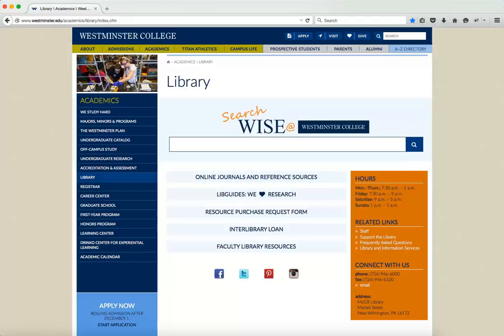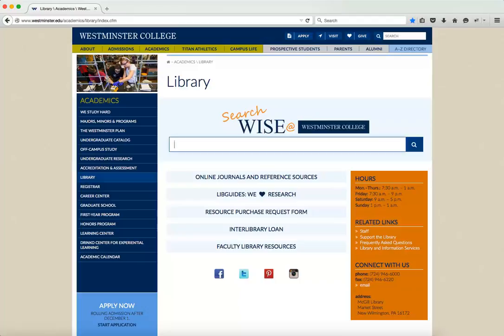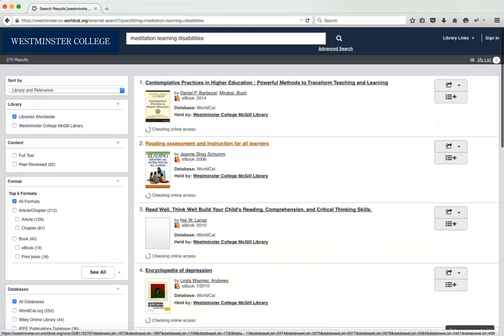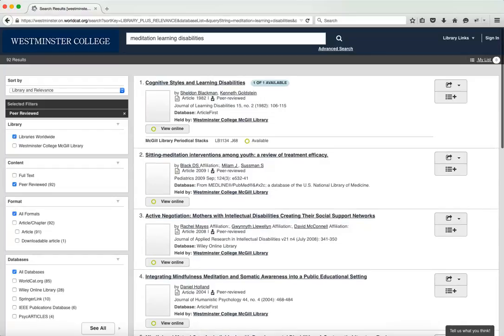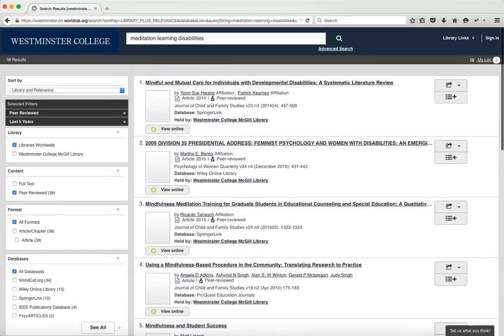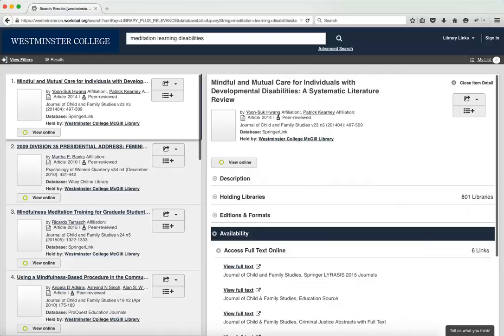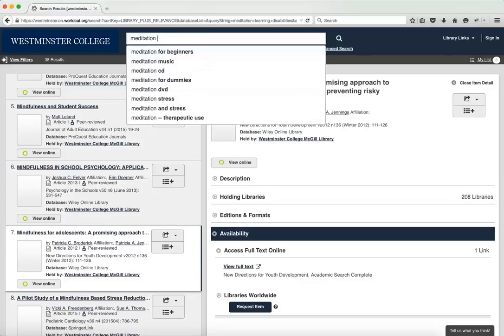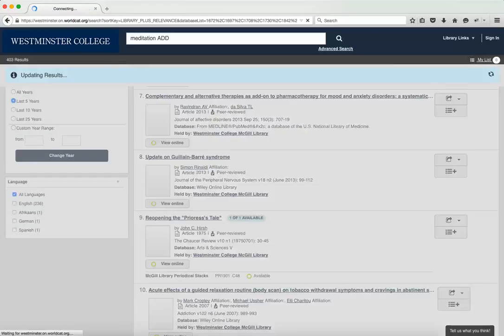Searching WISE for Inquiry Students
This video is a quick demonstration of how to search WISE at Westminster College, specifically if you are looking for peer-reviewed resources.